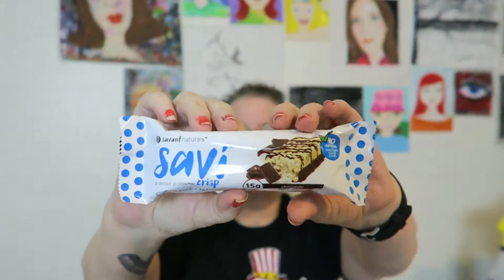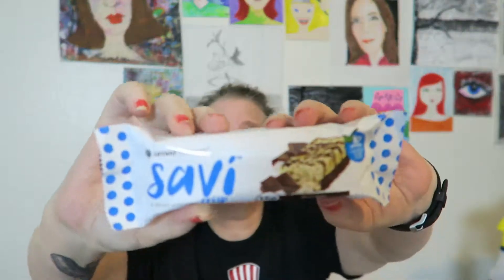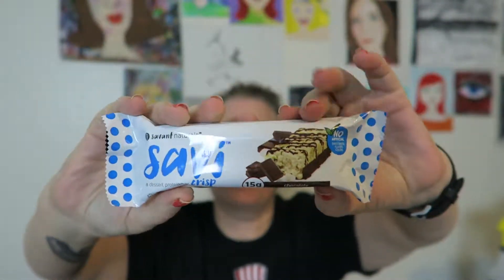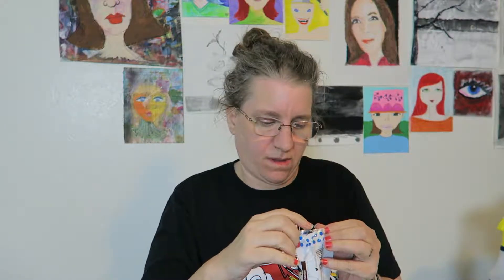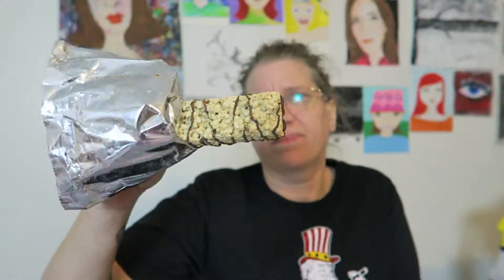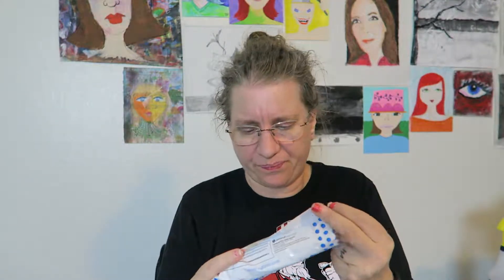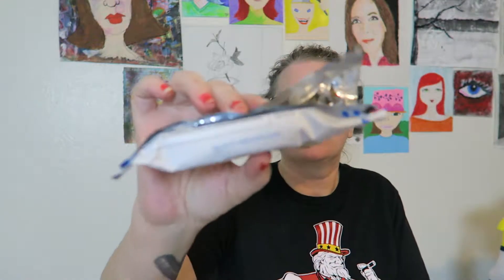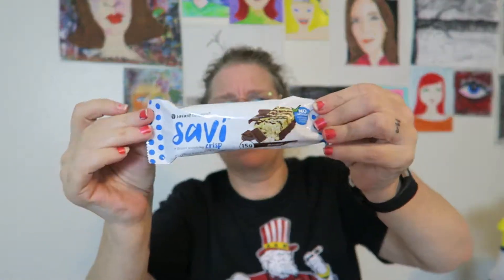Savi Crisp Review